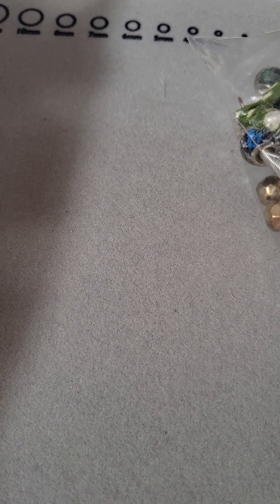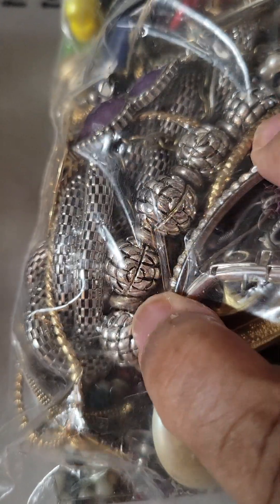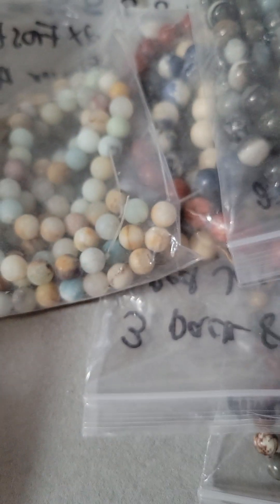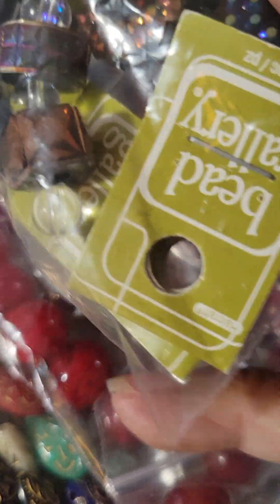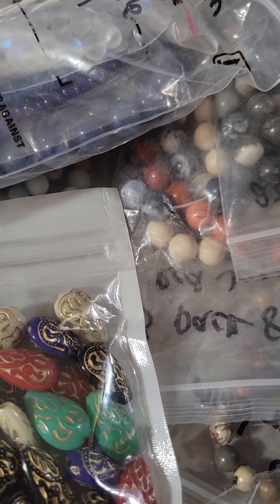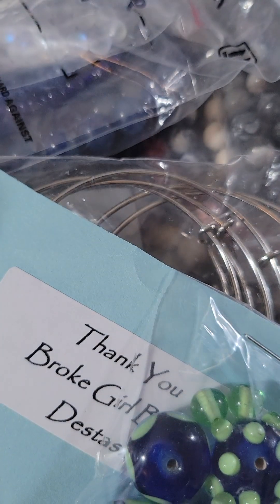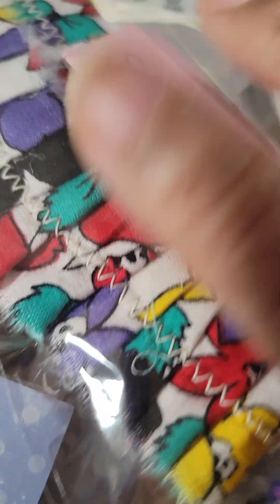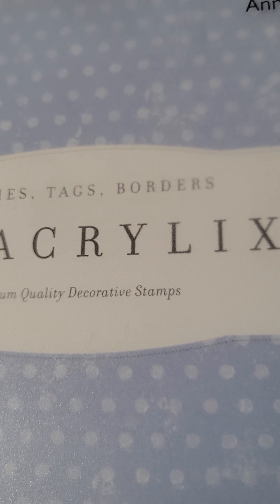WhatNot Wednesday Haul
Welcome, today we are sharing another haul from WhatNot. Blessings Shirlene

🌷Join us on WhatNot.com,  Facebook and Instagram